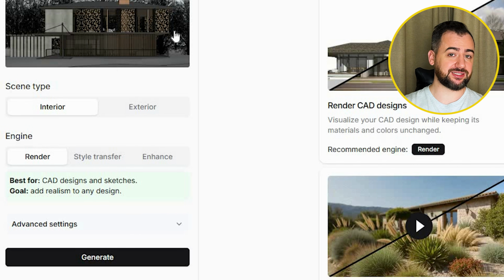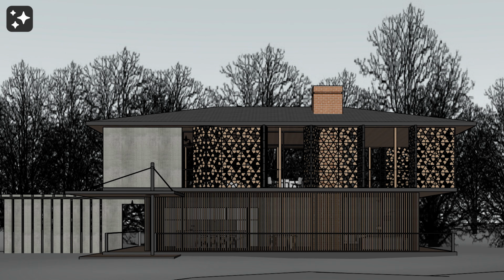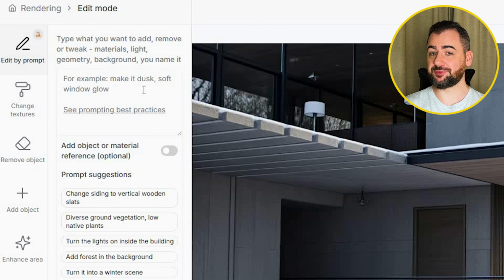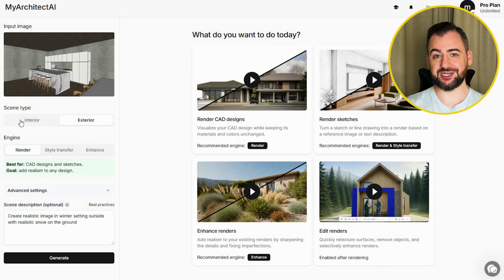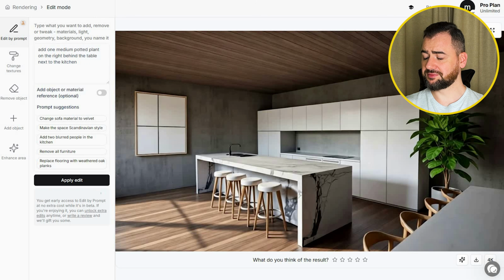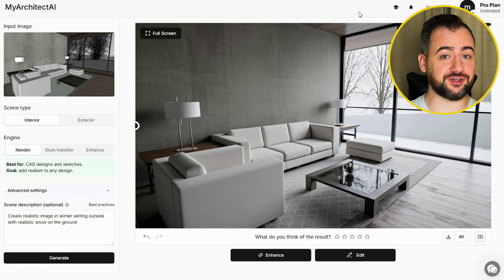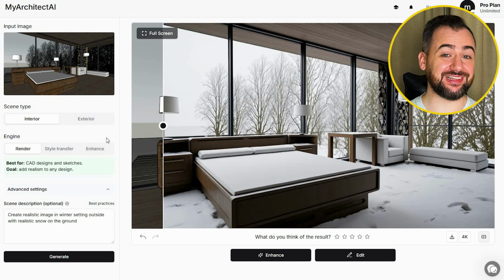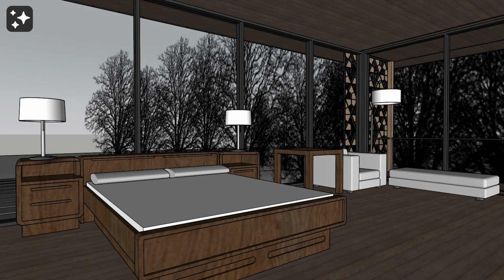Can This AI Produce Architect-Ready Renders? MyArchitectAI Review!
In this video, I test MyArchitectAI, an AI rendering tool for architects, with one clear focus: speed and efficiency. Using a real 3D architectural model, I generate five AI renders: two exterior renders and three interior renders (kitchen, living room, bedroom), all under winter lighting conditions.
Instead of spending hours adjusting camera angles, materials, lighting, and surroundings, I use MyArchitectAI to create fast architectural renders with minimal setup. I show five before-and-after comparisons, review the image quality, highlight the editing tools, and discuss where the software performs well, and where it still has limitations. This video is a practical review for architects, designers, and architecture students who want to know whether AI architectural rendering can realistically fit into a professional workflow and help produce client-ready visuals faster.
Follow for more
Timestamps:
0:00 — Intro
1:09 — Exterior Render 1
3:12 — Exterior Render 2
5:13 — Interior Render 1
7:40 — Interior Render 2
9:06 — Interior Render 3
11:13 — Pricing and final thoughts